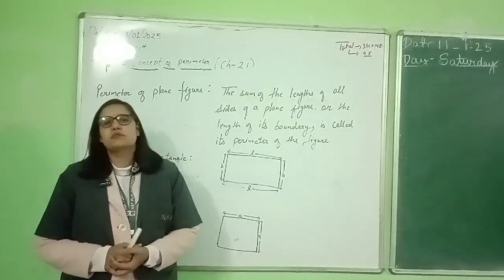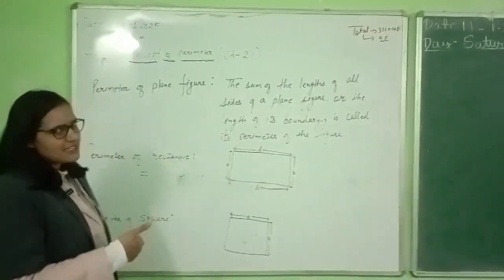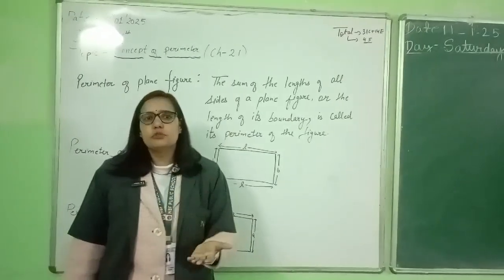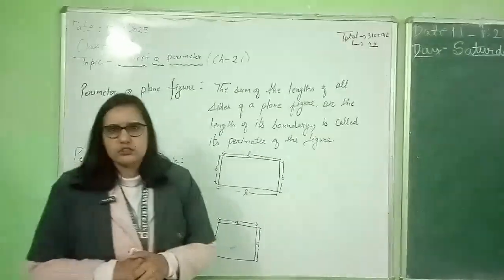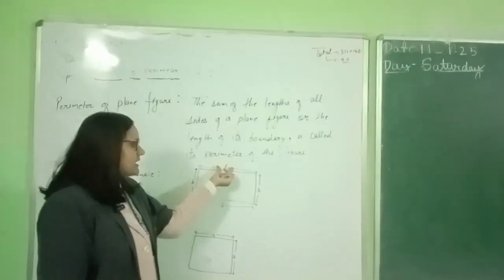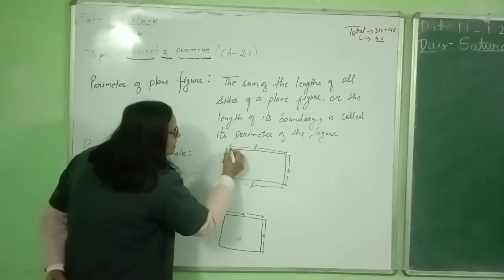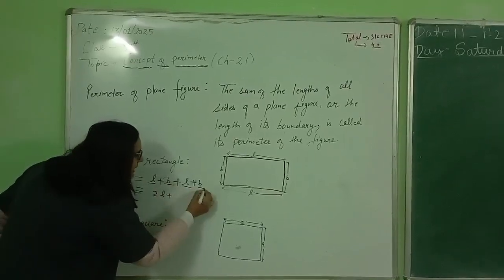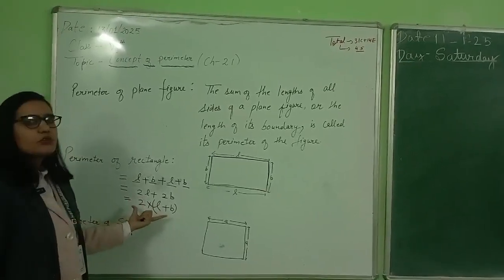6 March 2025